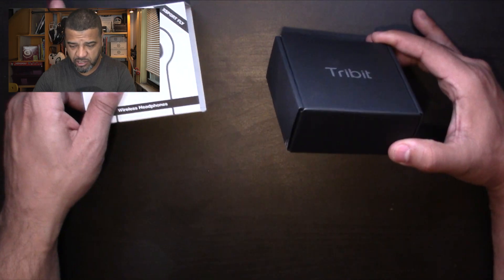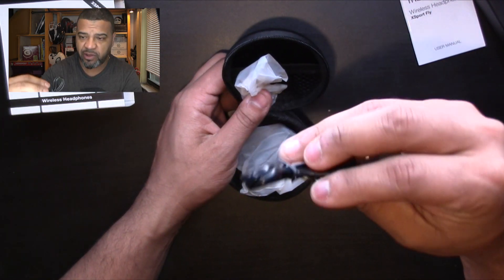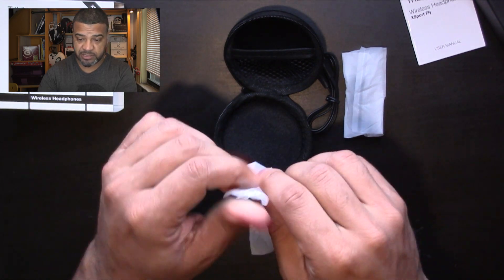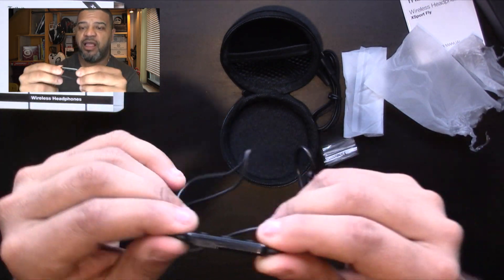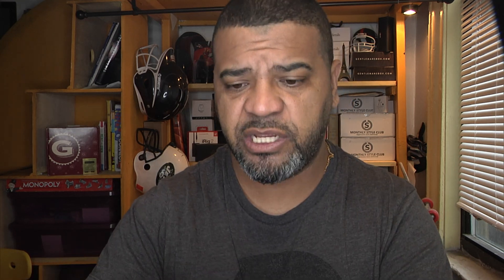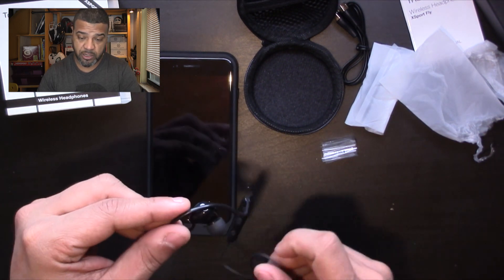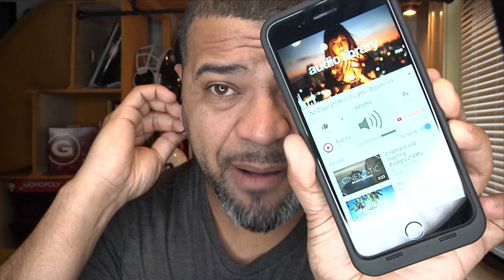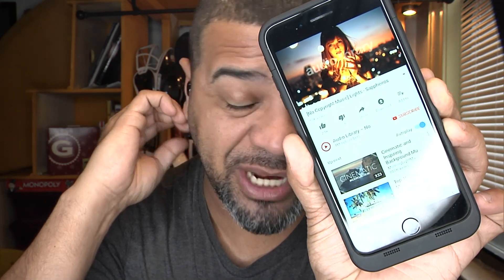Tribit XSport Fly Wireless Earphones 🎧 : LGTV Review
༼ つ ◕_◕ ༽つ  In this show I'll be reviewing and unboxing the TriBit Bluetooth Headphones, Tribit XSport Fly Wireless Earphones with Built-in Mic, IPX7 Waterproof, 8 Hours Playtime, Noise Cancelling Sport Headphones for Workout Running Gym- Black , thanks for checking out my review! Let me know what you guys think!

Tribit -- Wireless Audio to Amplify Your Life!

About Bluetooth Connection, Please Note:
1. When the headphones off, long press on the middle button for AT LEAST 5 Seconds to enter pairing mode
2. If you can't connect the headphones to your devices, PLEASE ask us for a complete FAQ guidance

Tribit XSport Fly, the Most Secure and Comfortable Headphone Pumps up Your Intense Workouts.

IPX7 Waterproof
-Boasting an IPX7 level, this headphone is built to handle your most intense workout at your sweatiest.

Super Comfortable Fit
-Thermal-shrinkable earhooks keep the headphones comfortably in place during intense workouts.

Secure & Lightweight
-The 13g ear hook with Titanium alloy wire and Ergonomic design, giving you a secure fit and never drop out.

Superior Sound
-The headphone delivers balanced and super clear mid-high frequency as well as impressive booming bass.

Durable 1.5x Battery
-The extended high capacity battery allows up to 8 hours playtime and 200 hours stand-by.

Bluetooth Connectivity
-Stable CSR Chips and Bluetooth 4.1 technology allows perfect compatibility.

Specification
- Bluetooth version: 4.1
- Support: A2DP, AVRCP, HFP, HSP
- Charge time: about 2 hours
- Working time: up to 8 hours
- Standby time: 200 hours
- Input: DC5V/0.5A
- Weight: 13g

Notes
- Music play time varies by volume level and audio content.
- A quick 10-minute charge gives you another 1 hour power.